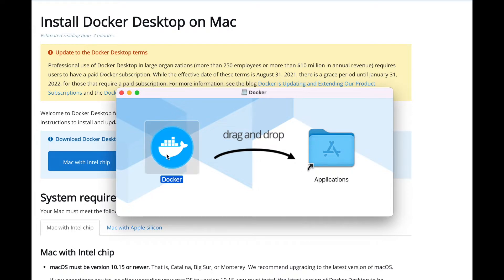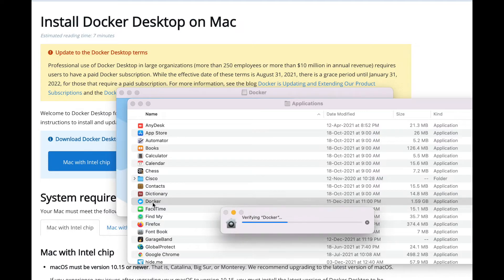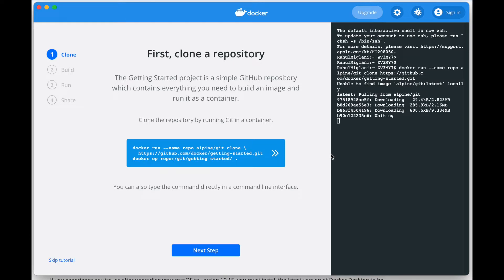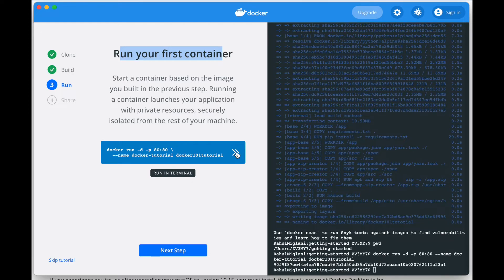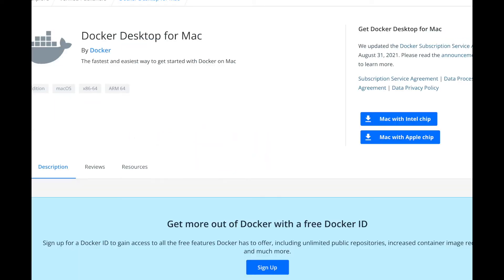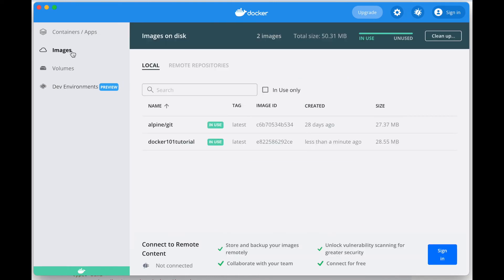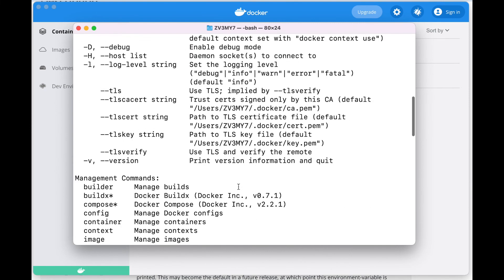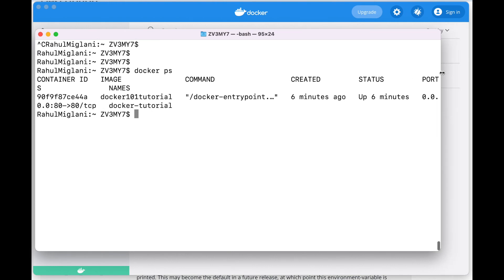Install Docker Desktop on Mac and basic commands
Docker supports Docker Desktop on the most recent versions of macOS. That is, the current release of macOS and the previous two releases. As new major versions of macOS are made generally available, Docker stops supporting the oldest version and supports the newest version of macOS (in addition to the previous two releases). Docker Desktop currently supports macOS Catalina, macOS Big Sur, and macOS Monterey.

- The YouTube channel will always have videos on Resume Tips , Career Tips and Interview Tips. We will also publish student as well as experienced tech tips.All tips will be aimed at shaping your career and life.
This Channel will always be there to help you in getting you ahead by providing you tips and tricks , If you have any questions , do reach out to us , either email us at or just post a comment and we will help you.

Here are some of our DevOps videos

SED Tutorial Basic Substitution Linux Shell BASH | Use sed to substitute , replace & use sed as grep

Are you a Job Consultant , Employer or an HR looking to hire the best candidates ?We Welcome you all to our website , to post your Jobs for free and get the right candidate matching your exact needs
has introduced Free package , which means now you can just login and start posting your jobs for FREE on the website.We do not use key word searches to match candidates; we use exact matches.
is full of articles and is one stop for Resume Tips , Career Tips and Interview Tips , Upload your resume now and get that dream job your number one source for all types of Jobs. We're dedicated to providing you the very best of Jobs, with an emphasis on latest technologies and job openings.